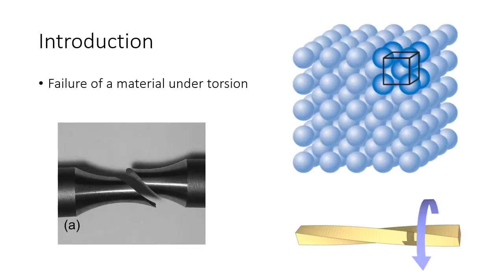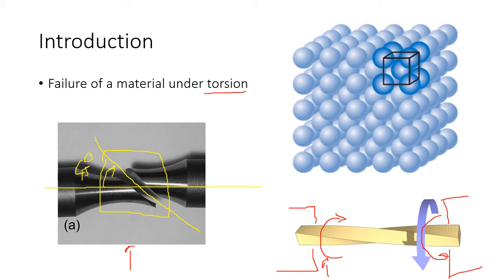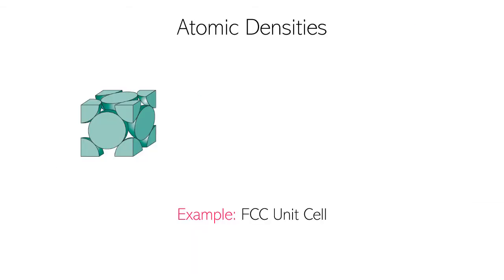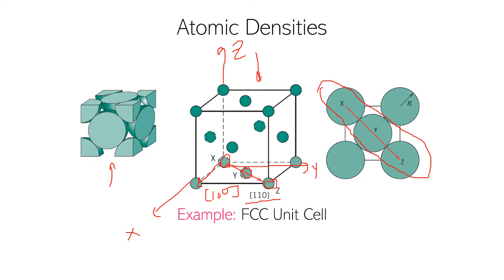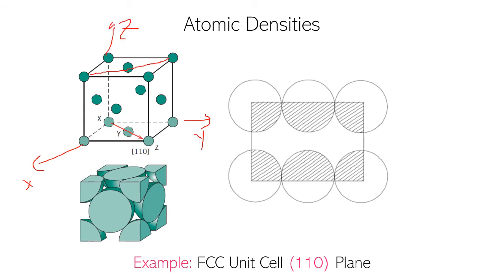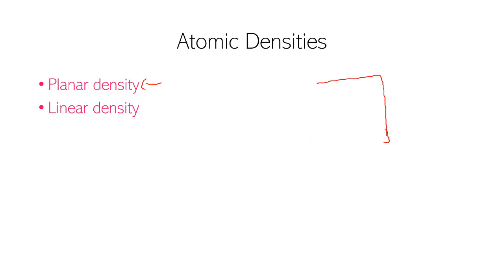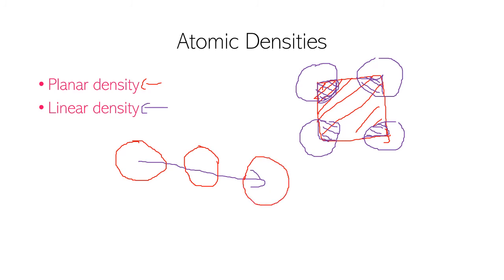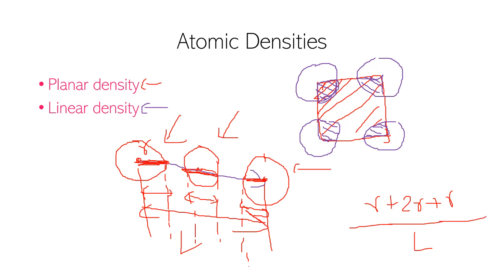I_Lecture 5_1 Intro To Densities